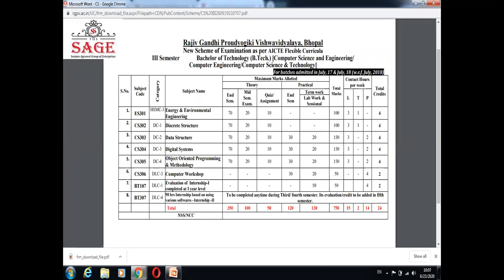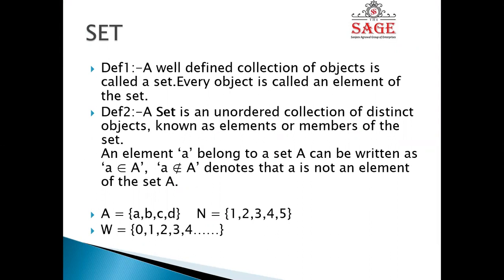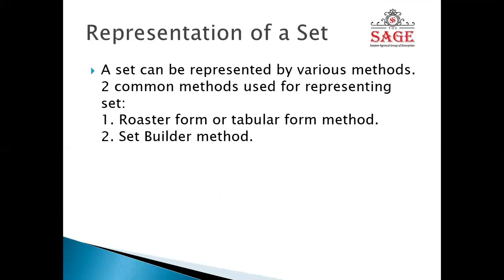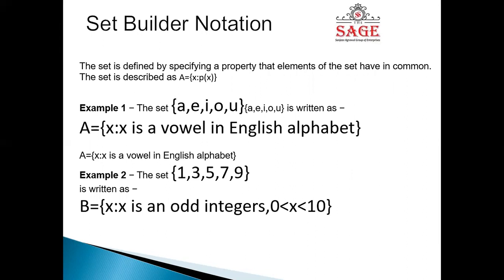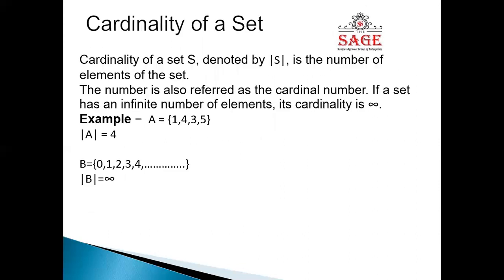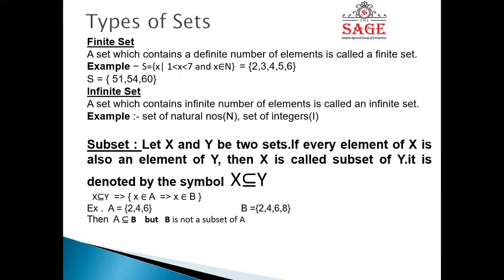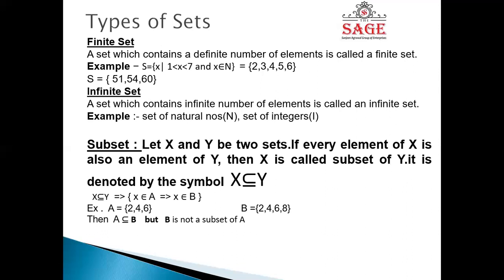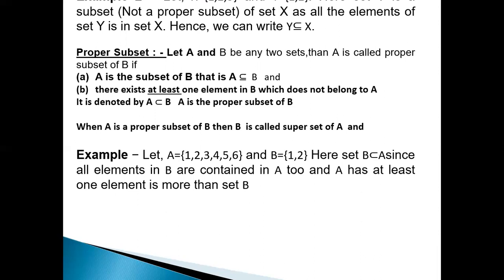Discrete structure unit 1 set theory